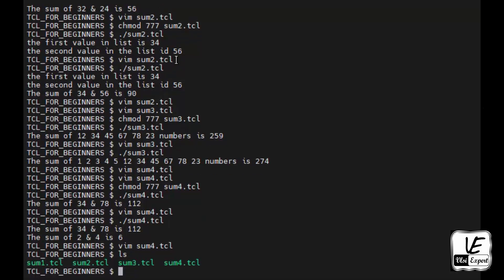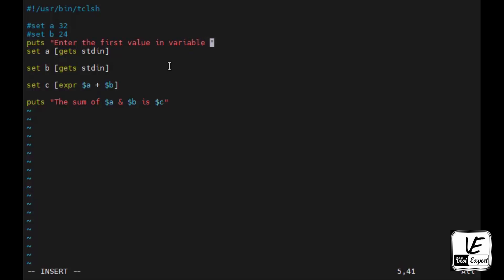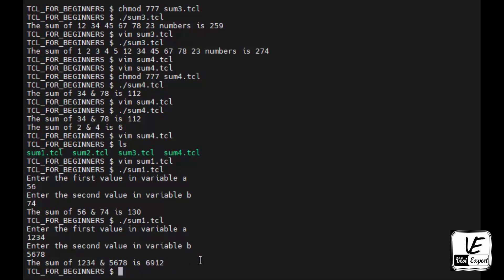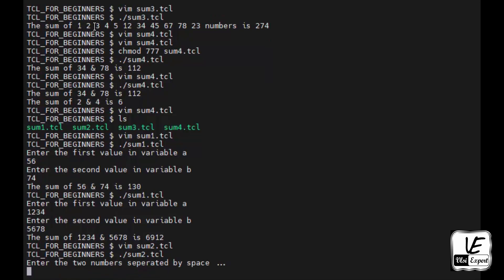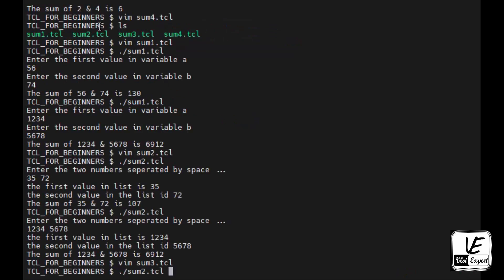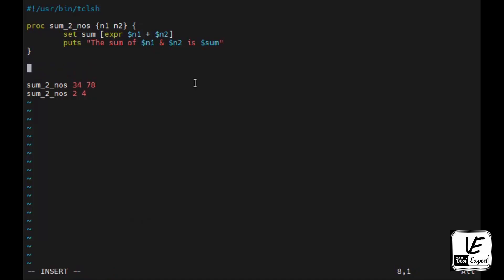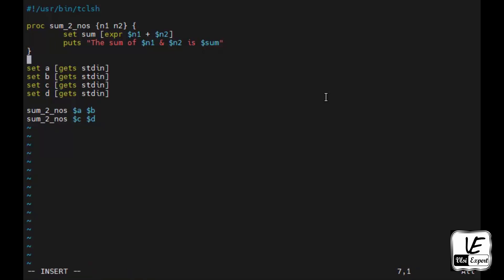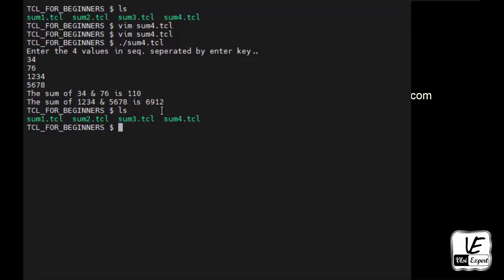Introduction of TCL - Part 2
This is the second video of 4 video series
We have explained the TCL concepts by taking a simple example of adding operations (it is recommended to go through PART 1 before listening to this). Link for Part 1

- How can we give values at runtime to a program!
- How can we give values in a list at the runtime! (2 numbers or multiple numbers)
- Inputs are given to the Proc at runtime! This means the user will give values at the runtime.

concepts of stdin
List declaration and initialization
Command:
gets
puts
expr
list
foreach loop
proc